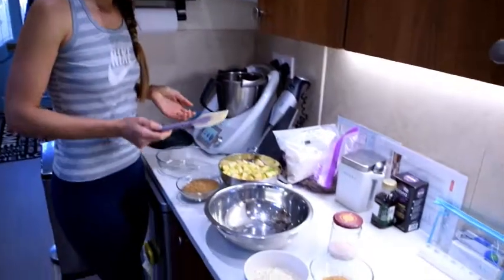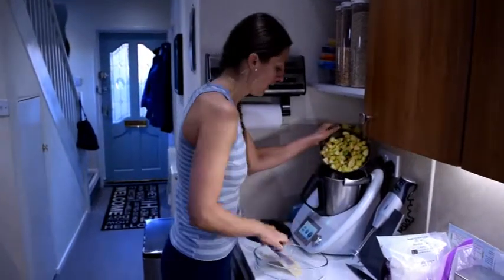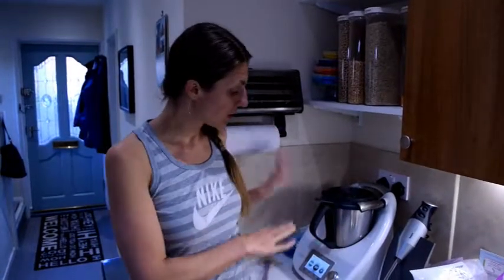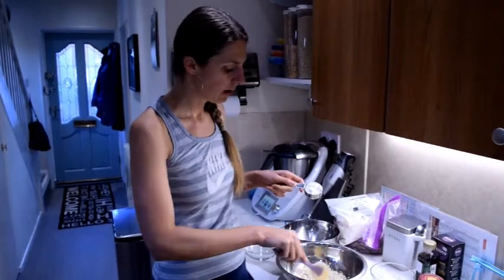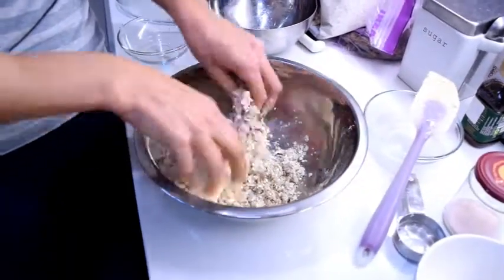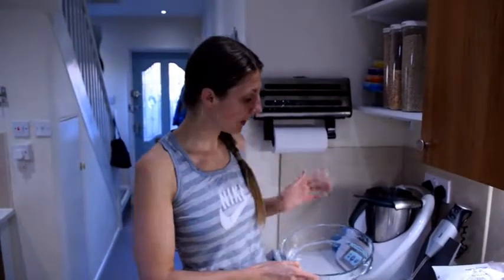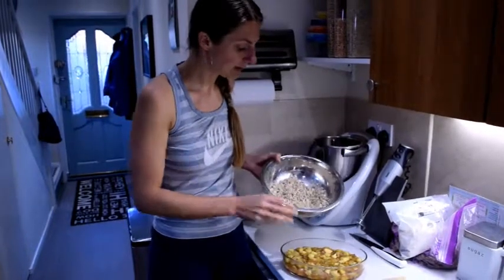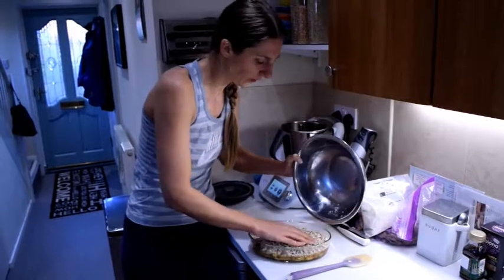Tasty apple crumble - no margarine needed!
Hello Heath Seekers,

This time a video of a super quick dessert you can whip up at home - apple crumble. I am making mine with apples from our garden and with no margarine.

Ingredients:

5-6 apples chopped into cubes (sour apple varieties are best)
1/2 - 1 cup demerara brown sugar

For the crumble:
1 cup oats
1/4 cup coconut milk/cream (settled on the top of the can)
2 Tbsp demerara brown sugar

Oven at 200 degrees Celsius, 35 minutes

Mark & Inga